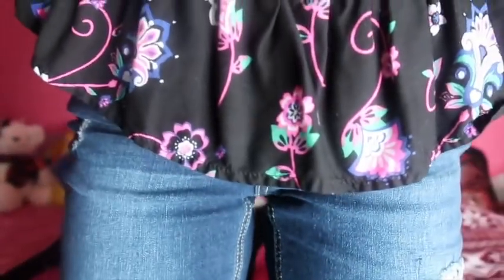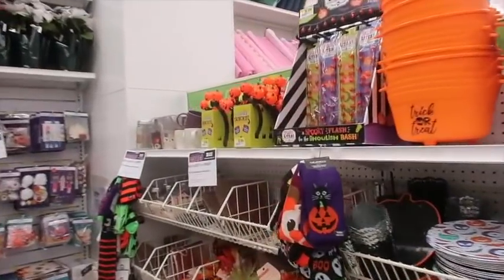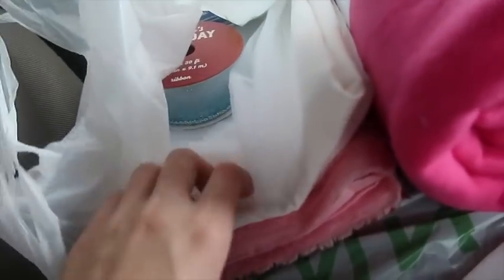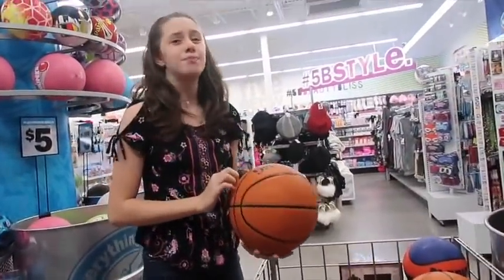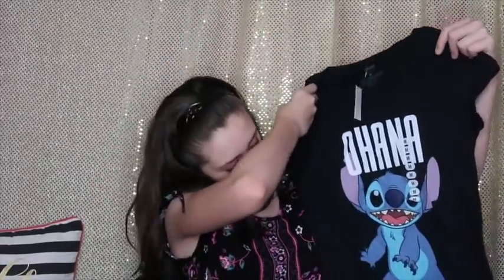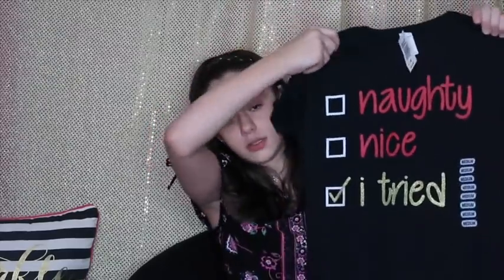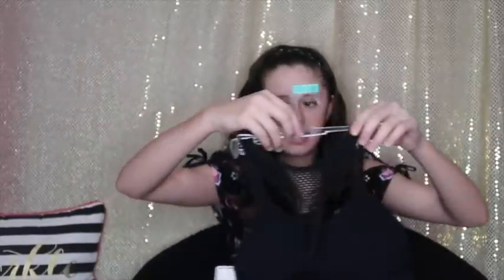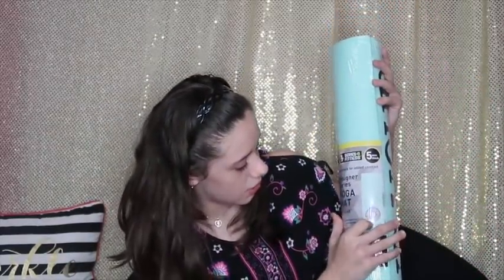A DAY IN MY LIFE AS A FIGURE SKATER!!!/ Shopping at five below!!!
Today I will be showing you guys a day in my life, and I will also be shopping at five below for the first time!!! I hope you guys enjoy this video!!!

Sparkle Skater
OB , FL.32173
USA